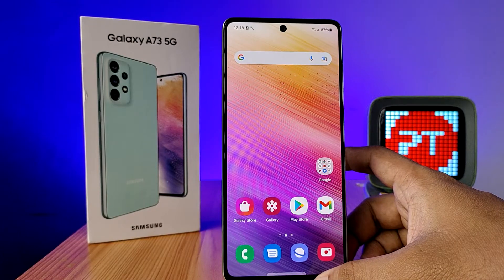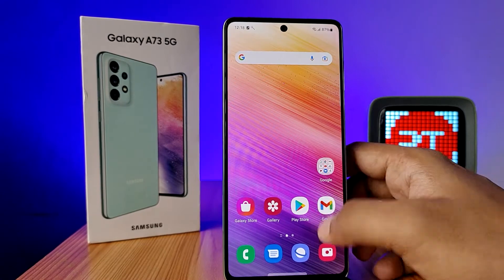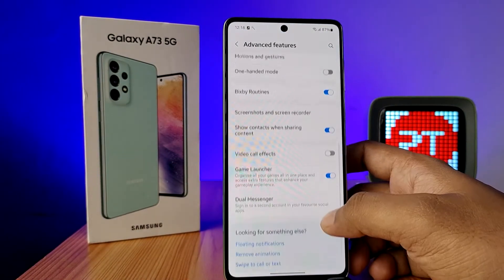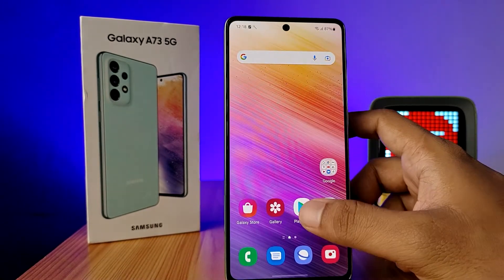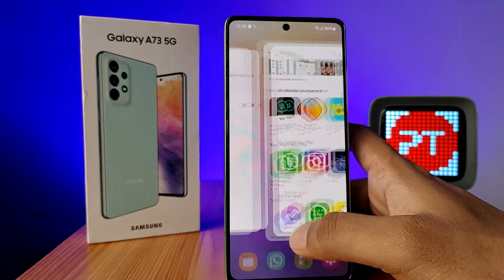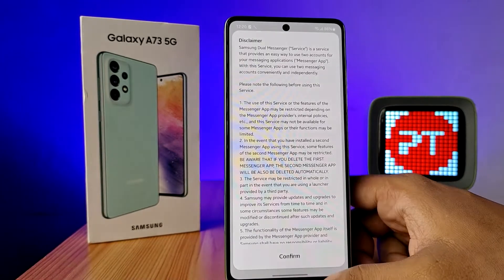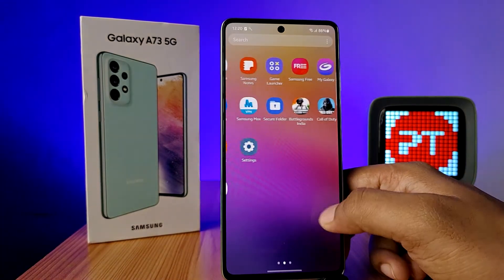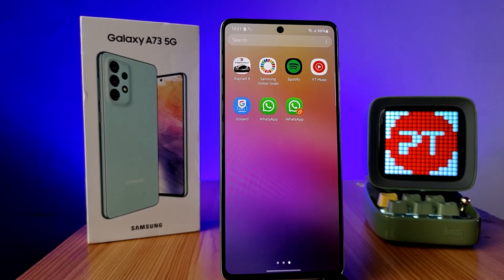How to enable Dual apps in Samsung Galaxy A73 5G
Hey Friends  ! Checkout this new video of How to enable Dual apps in Samsung Galaxy A73 5G